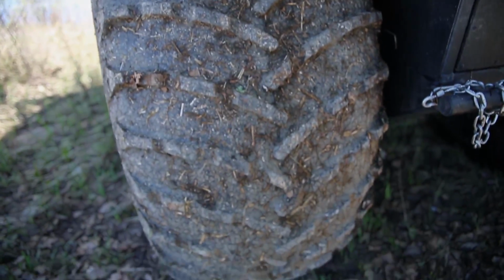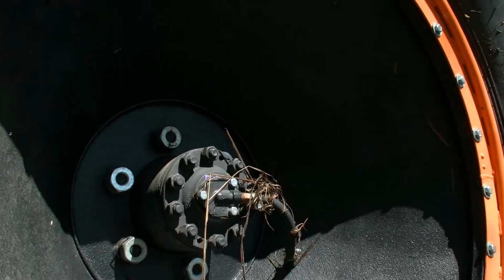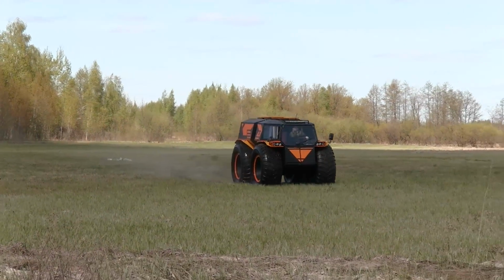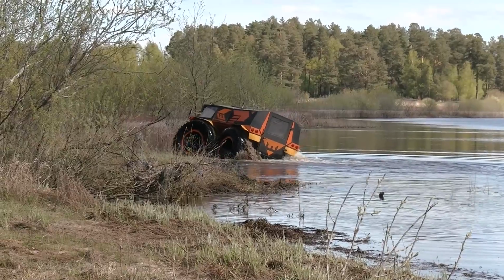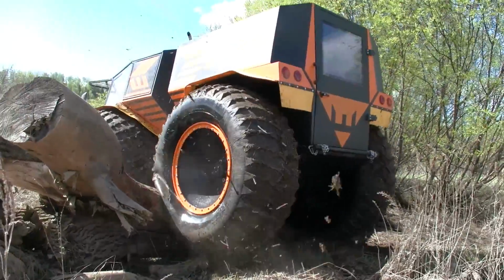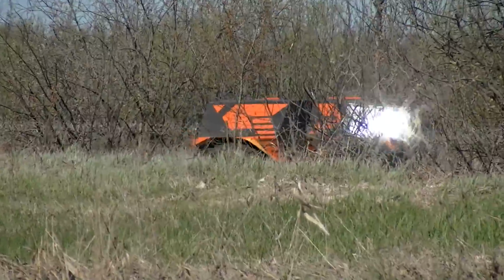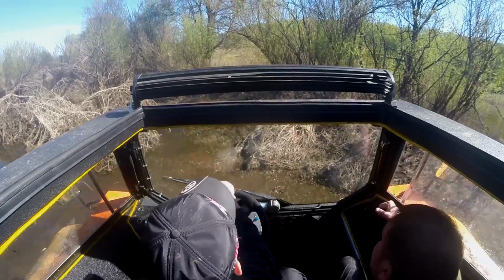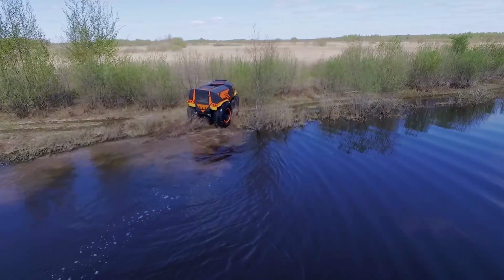Extreme ATV Shatun. New off-road king?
The newest extreme ATV Shatun. Full review of this awesome nachine. Our channel is the first who made a review og this ATV. All terrain vehicle Shatun is considered as one of the best in the world!